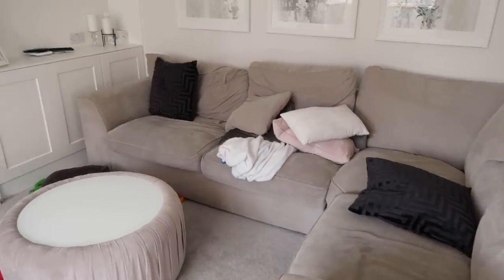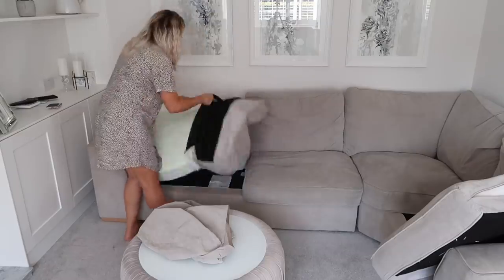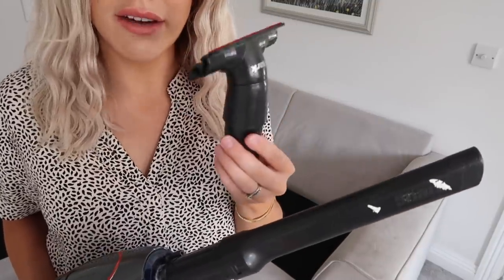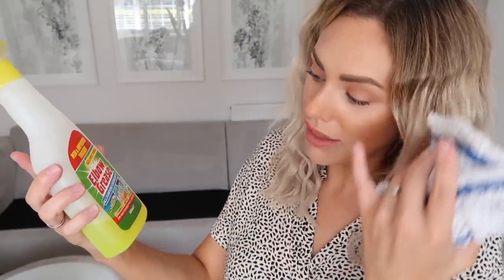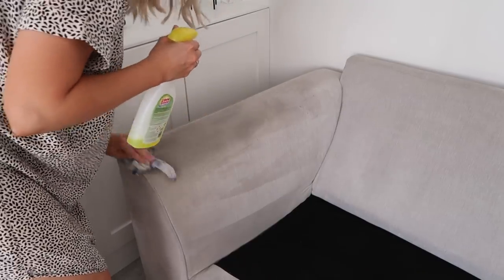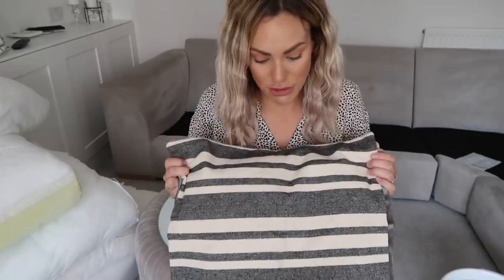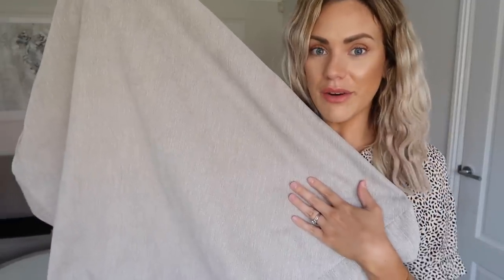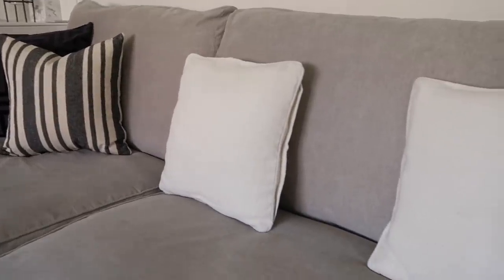DEEP CLEANING MY SOFA FOR THE FIRST TIME | SOFA DEEP CLEANING ROUTINE USING MINIMAL PRODUCTS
Sofa deep cleaning routine, so happy with how this went. The sofa looks like new again!